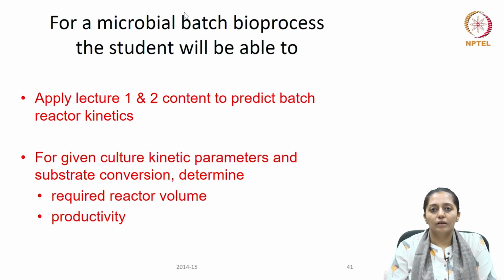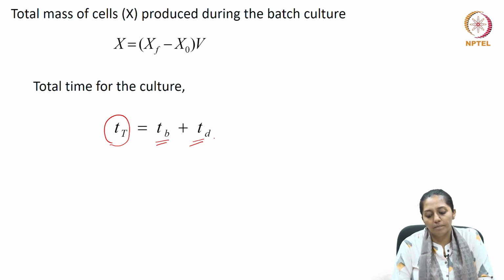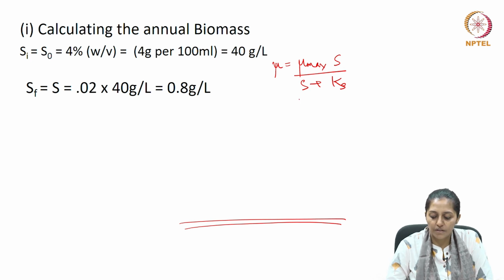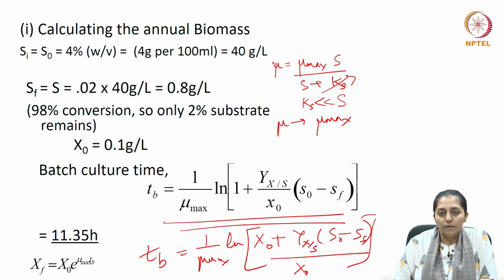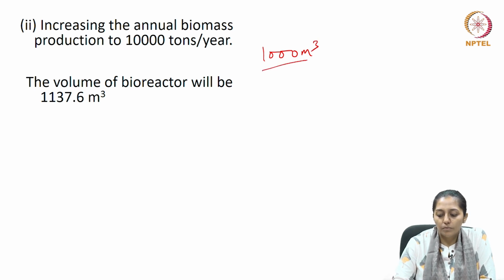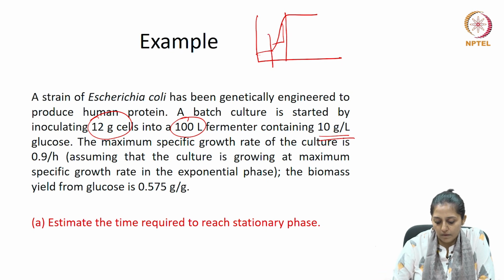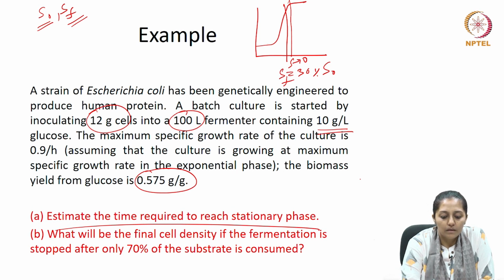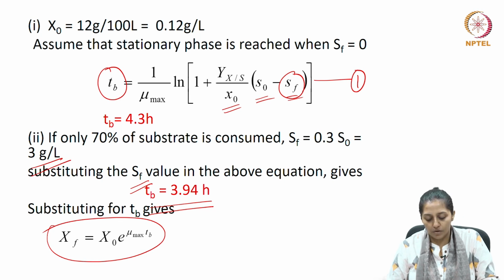mod02lec07 - Design of Batch Bioreactors - Practice problems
This lecture covers practice problems based on design of batch bioreactors.